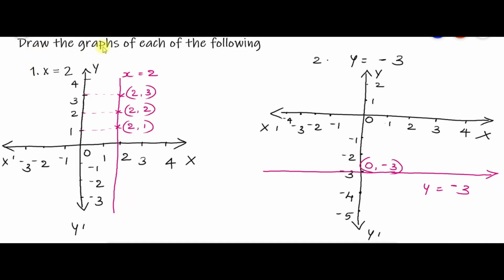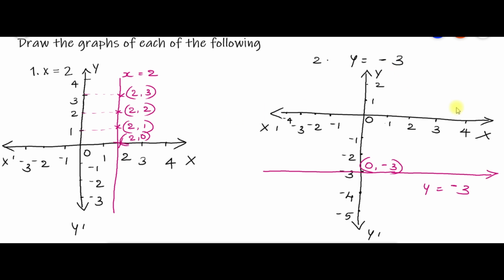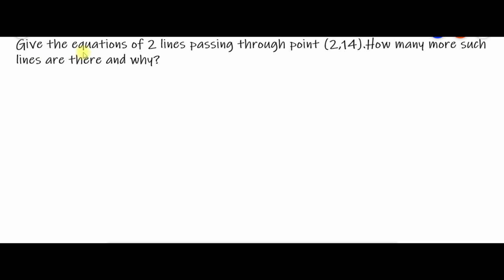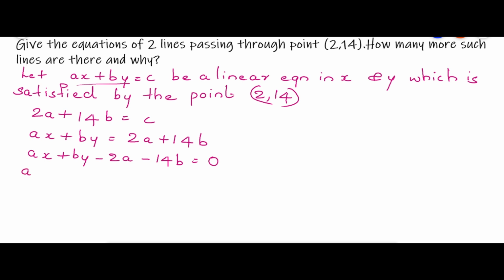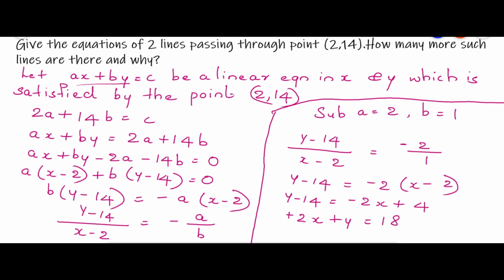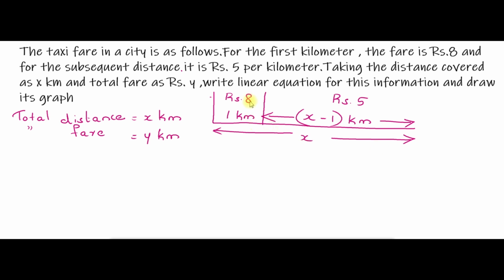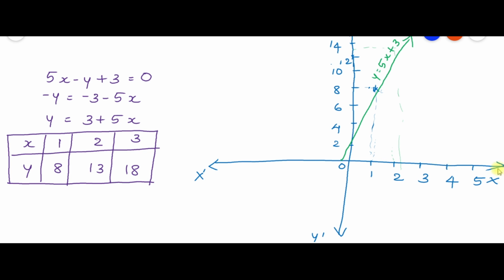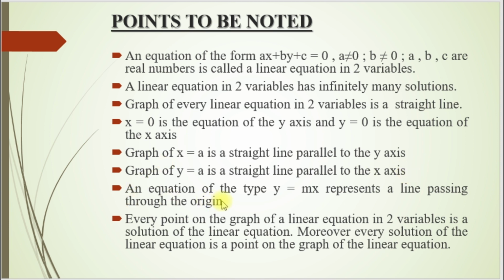GRAPH OF LINEAR EQUATION IN 2 VARIABLES|CBSE|HIGH SCHOOL MATHS|CLASS 1X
This lecture is about the graph of linear equation in two variables. It also explains how to solve statement questions based on this. First, go through the below link and then study this:-